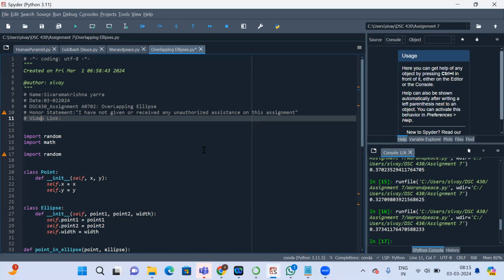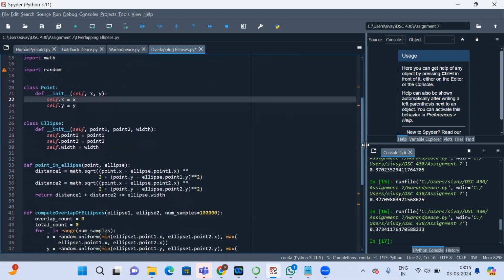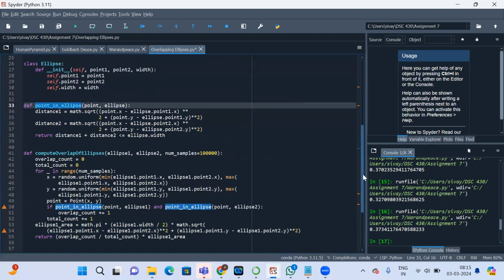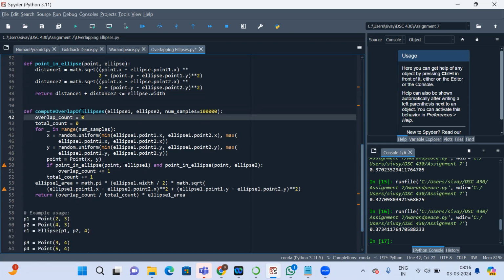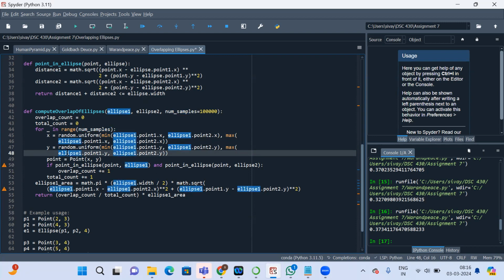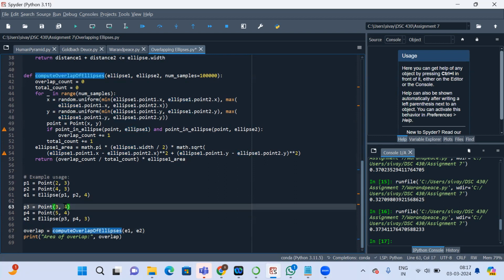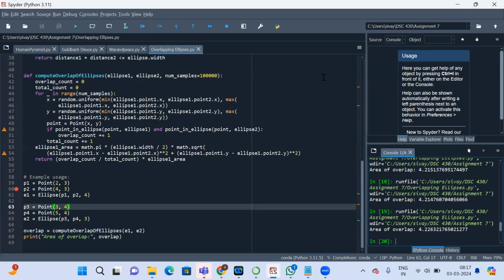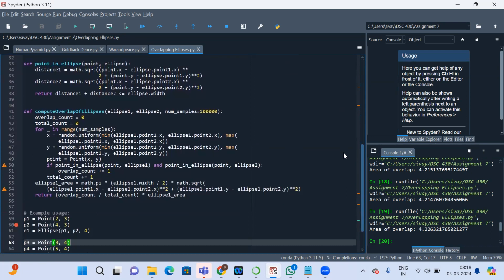DSC430_Assignment A0702: OverLapping Ellipse